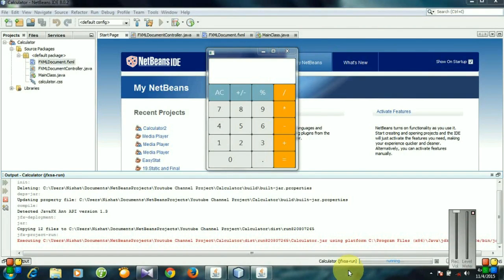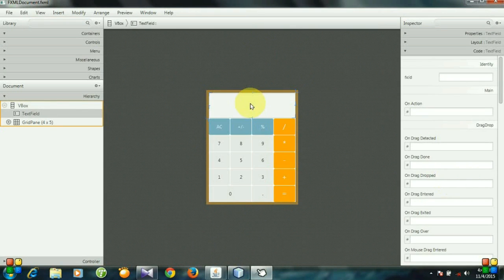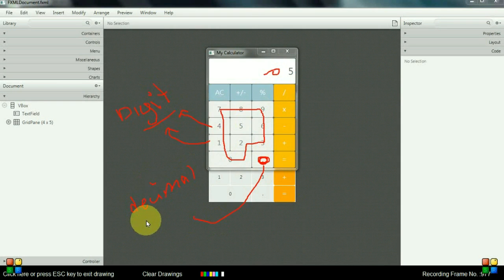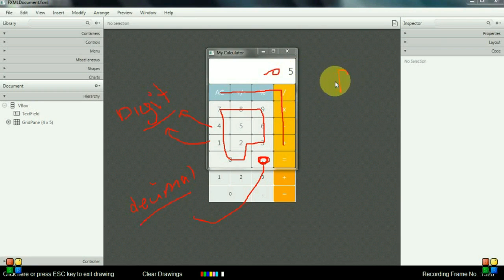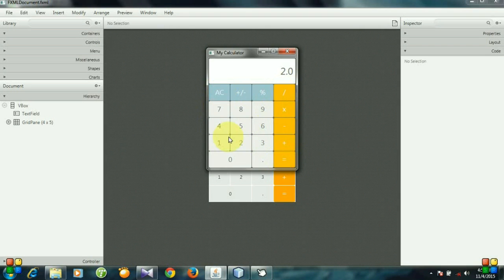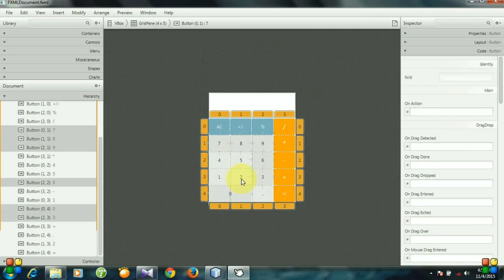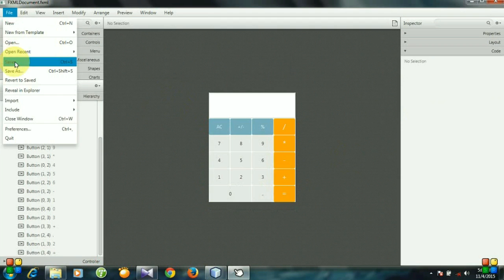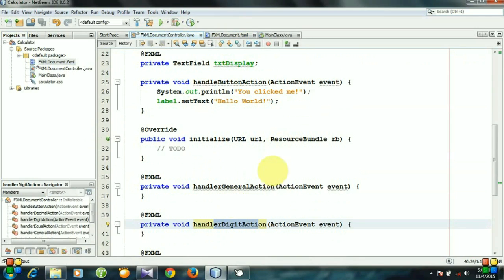04. JavaFx calculator building - Creating Methods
04. JavaFx calculator building - Creating Methods

This tutorial is about how to build a calculator. I recommend you to watch the whole series sequentially. This series shows how to build a calculator in JavaFx step by step. After finishing this series you will have a calculor like this one. Keep watching.